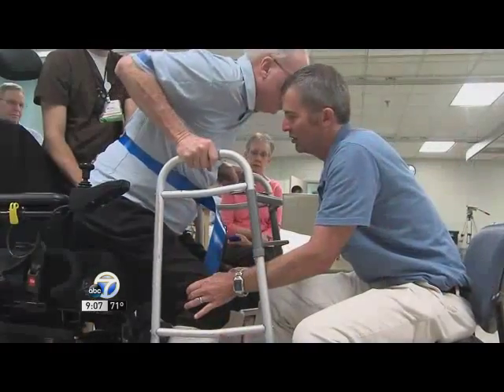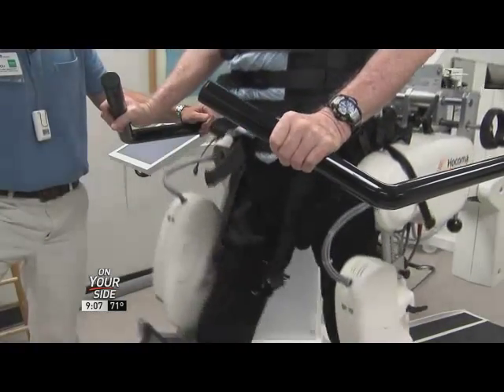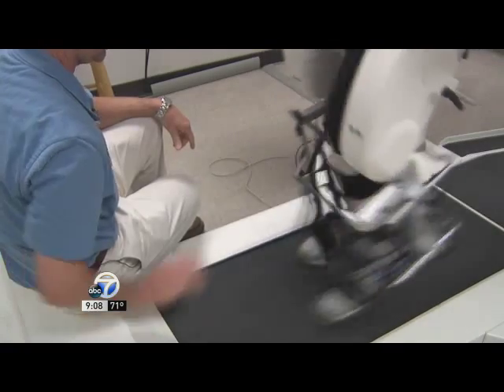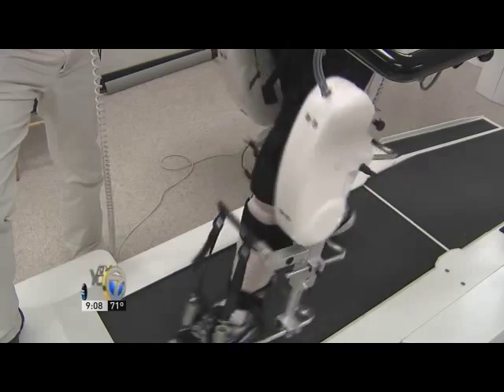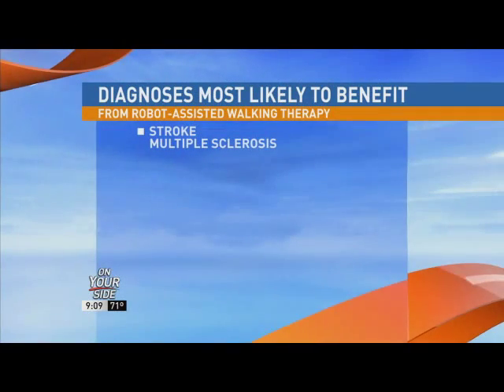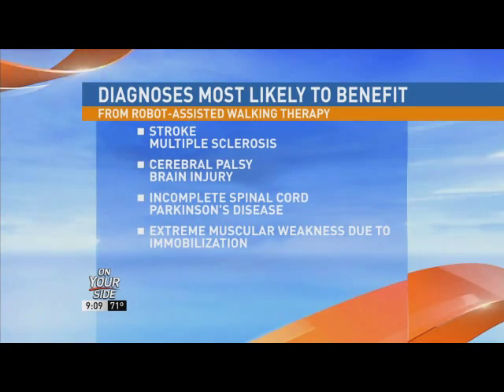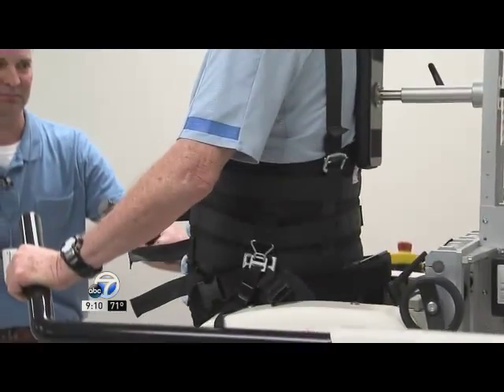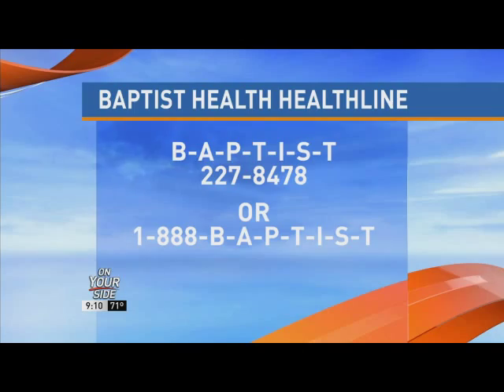Lokomat Helps Patients Learn to Walk Again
Physical therapist Kim Roberts describes how lokomat works to help a patient learn to walk again.